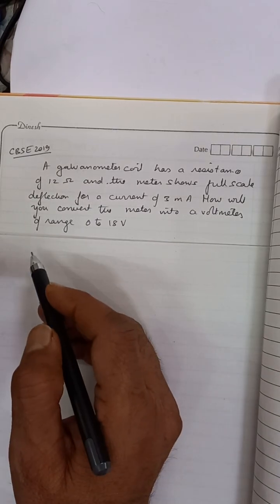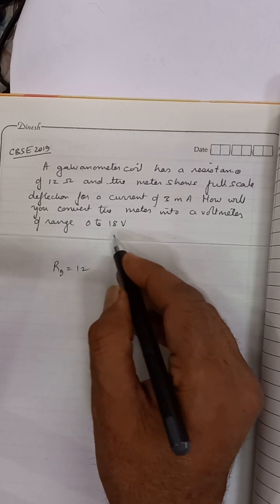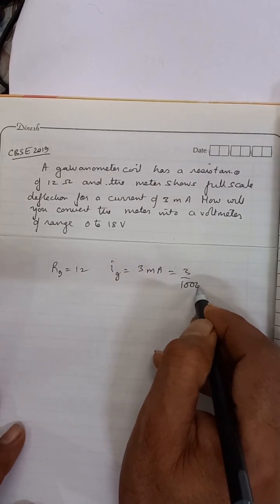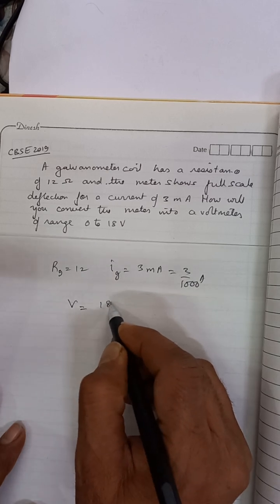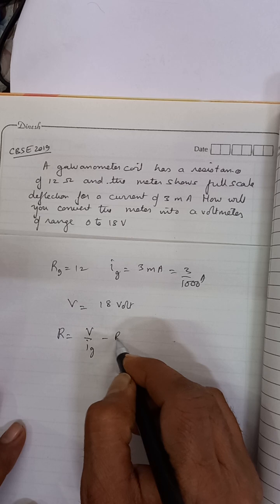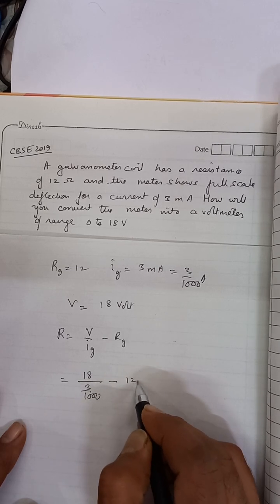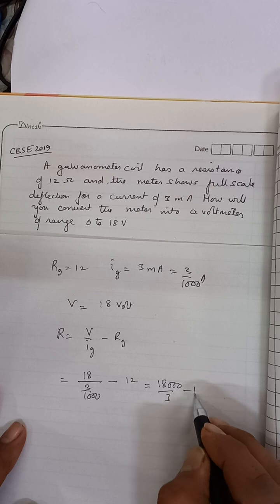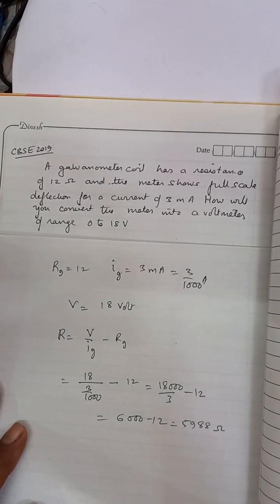A galvanometer coil has a resistance of 12 ohm & the meter shows full scale deflection for a current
A galvanometer coil has a resistance of 12 ohm and the meter shows full scale deflection for a current of 3 mA. How will you convert the meter into a voltmeter of range 0 to 18 V?